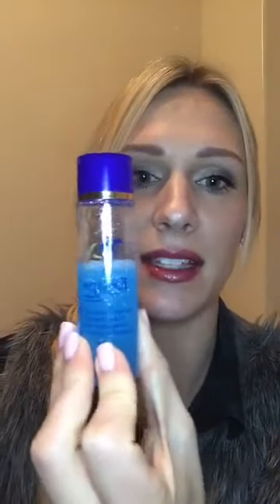Introduction to Lipsense - What it is & IS IT MAGICAL?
Here is a quick intro to my favorite product, Lipsense!